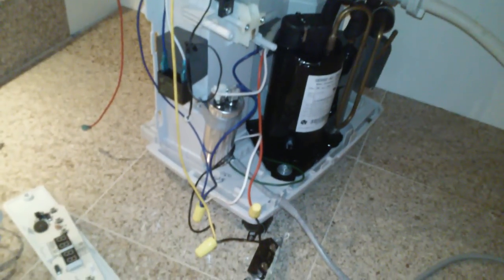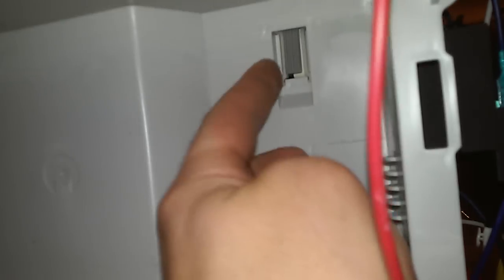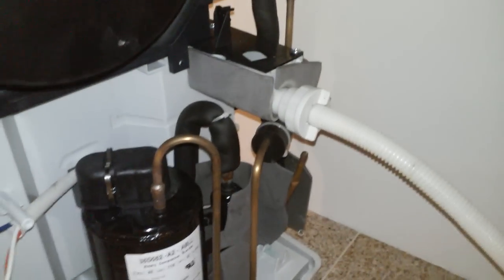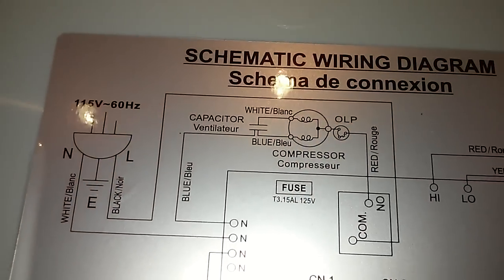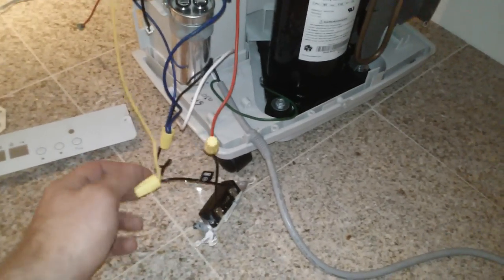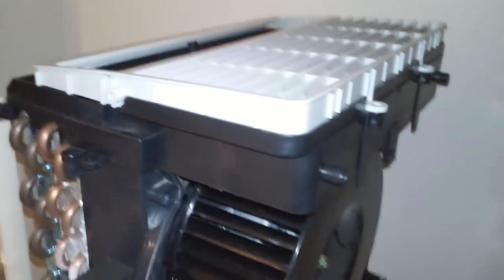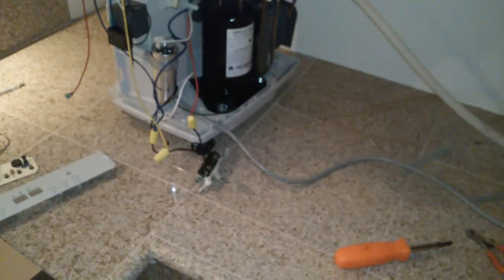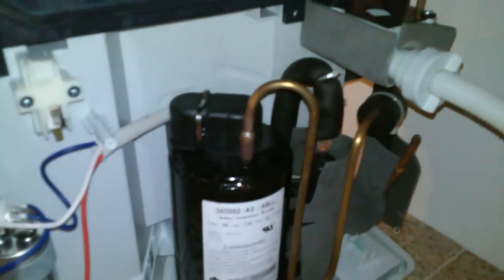Danby DDR5009REE Dehumidifier Repair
My Danby DDR5009REE was 3 months out of warranty when it started shutting off randomly.  The digital display was flickering and I suspected a bad circuit board due to excessive moisture build up inside the unit.  After bypassing the float switch, the freeze protection, and thermal overload protection, I knew it was either the humidity sensor or circuit board had gone bad.  Since the display seemed to read humidity correctly, I concluded the board was bad.  The symptoms exhibited were the unit would turn on, fan would run, but compressor would either never engage or engage briefly and then the unit would shut off while flashing the "full" light.  Here's how to fix it yourself without having to spend more than 25 cents!